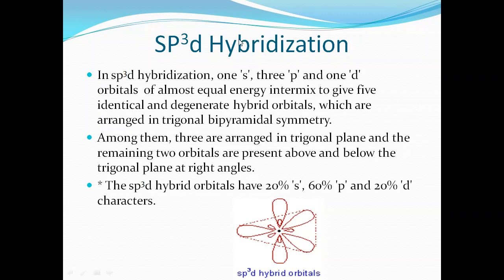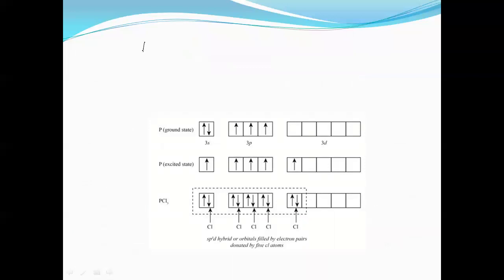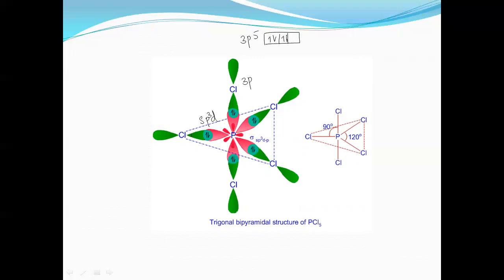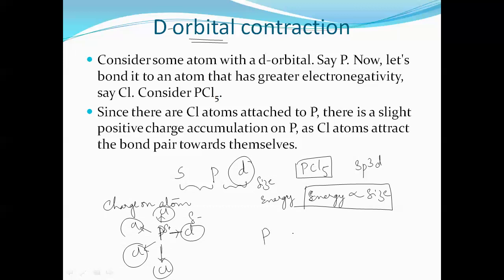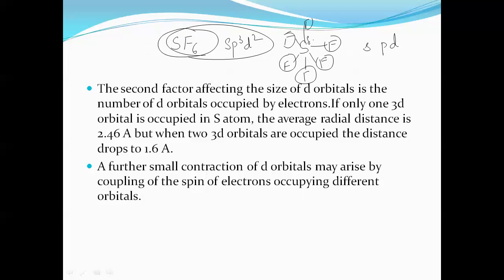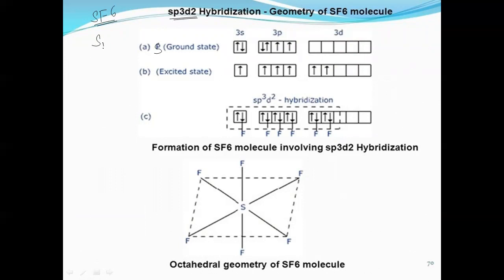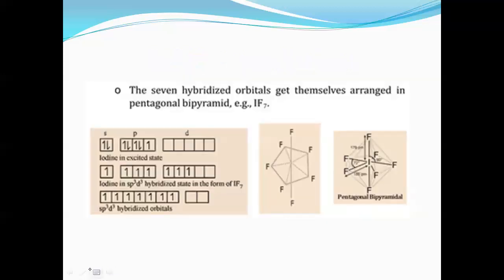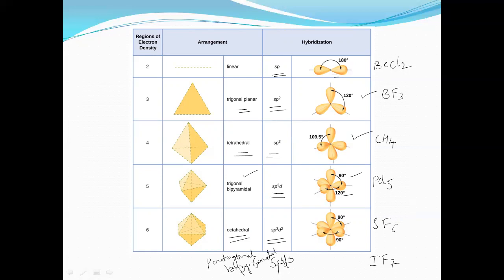Valence Bond Theory (part 4 )SP3d, SP3d2, SP3d3 (Chemical Boding)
Valence Bond Theory (part 4 )
SP3d, SP3d2, SP3d3
Chemical Bonding